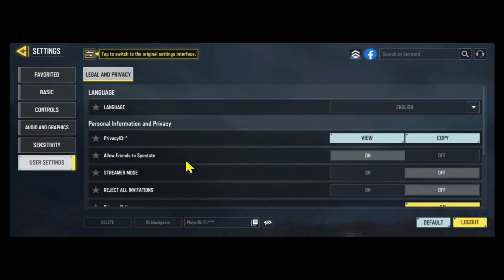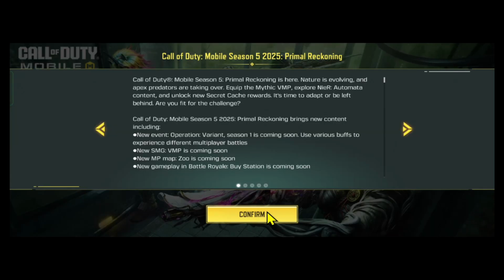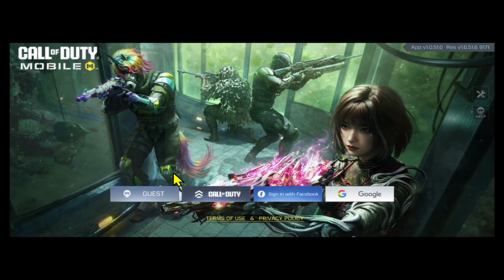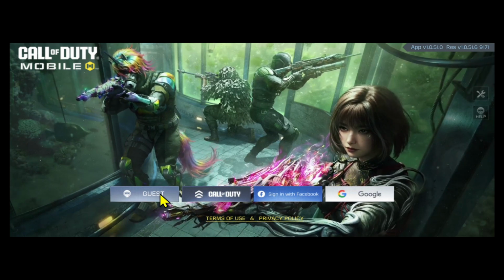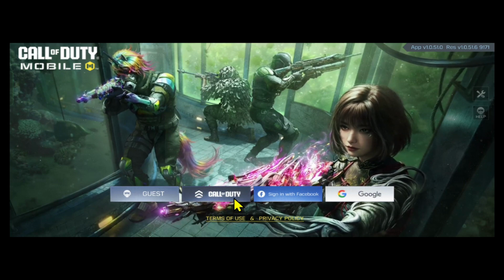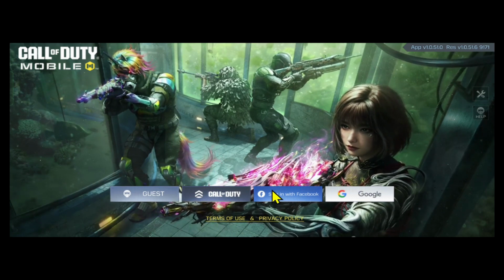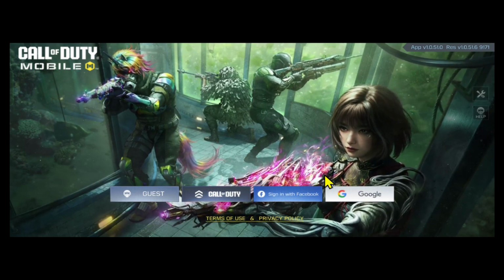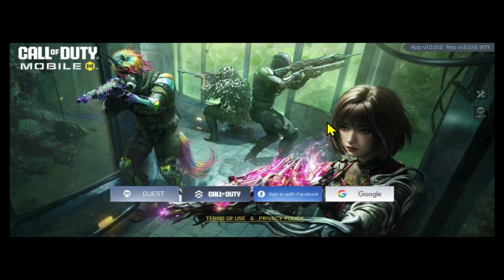How to Log Out from Call of Duty Mobile? Sign Out of Call of Duty Mobile Safely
Need to switch accounts or log out of your current profile in Call of Duty Mobile? This step-by-step tutorial will show you how to log out from your account on Call of Duty Mobile safely and easily. Whether you’re changing accounts, troubleshooting, or resetting your progress, we’ve got you covered.